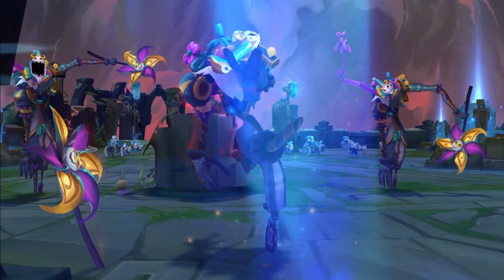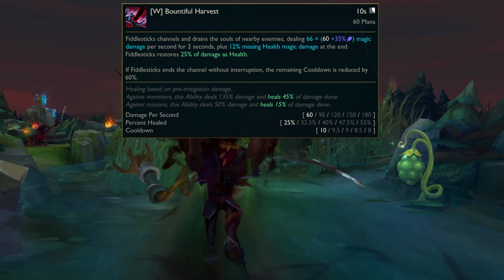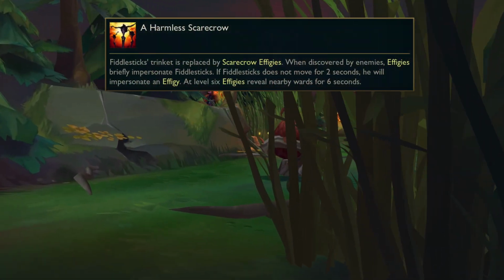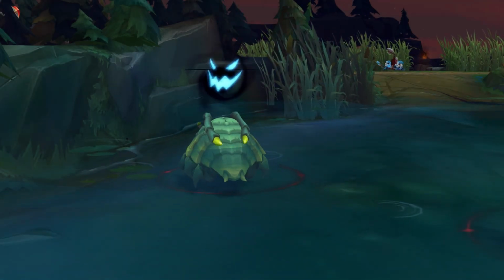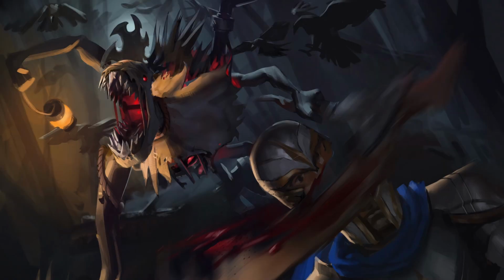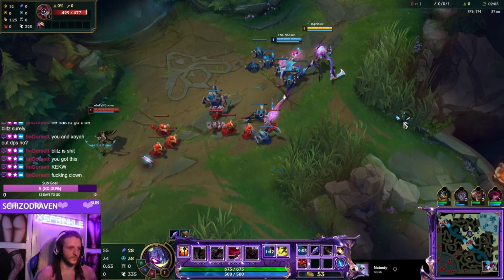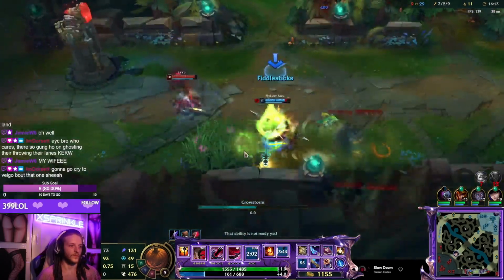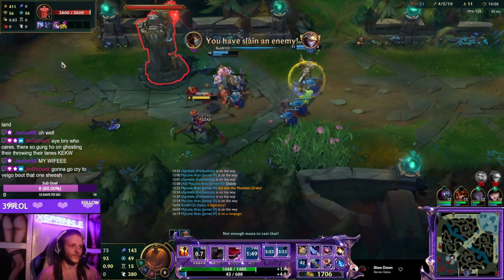🎃xSprinkle's Support Fiddlesticks Guide🎃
👻Happy Halloween!👻

If you wanna see more OffMeta Support content click the LinkTree below!

Much Love
-xSprinkle